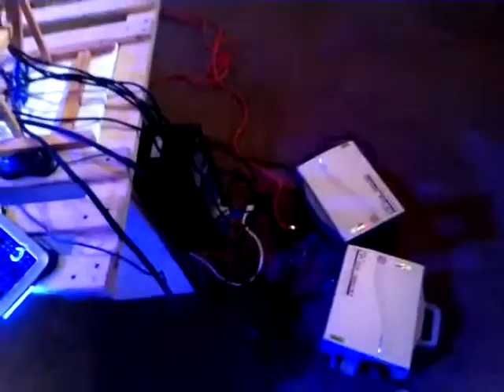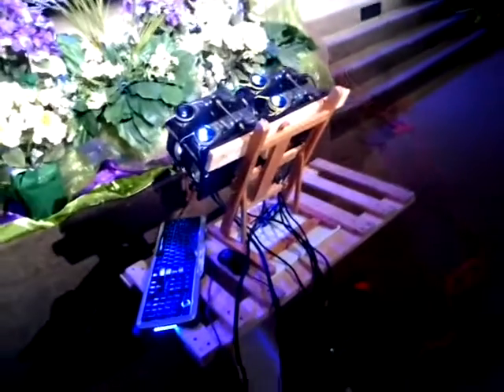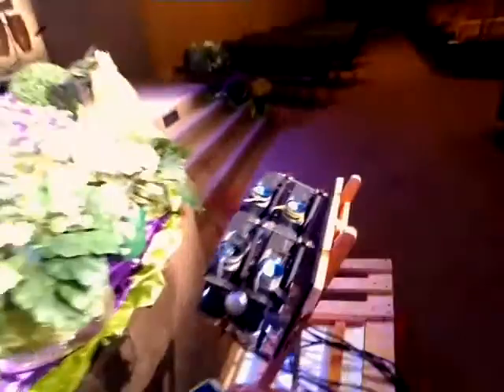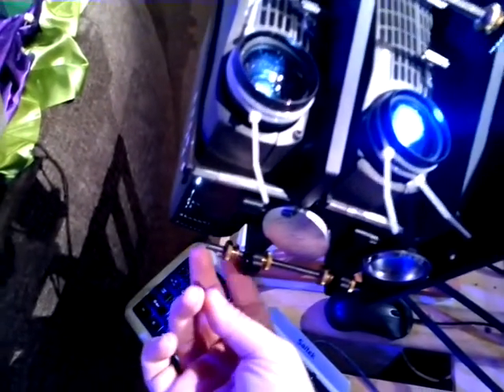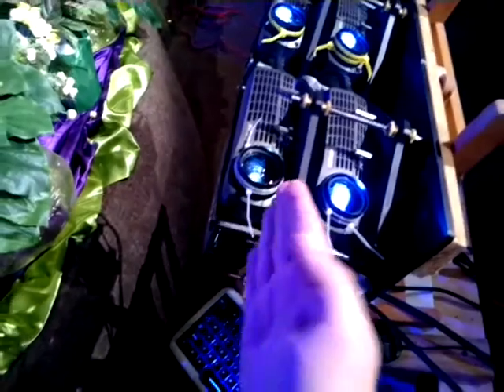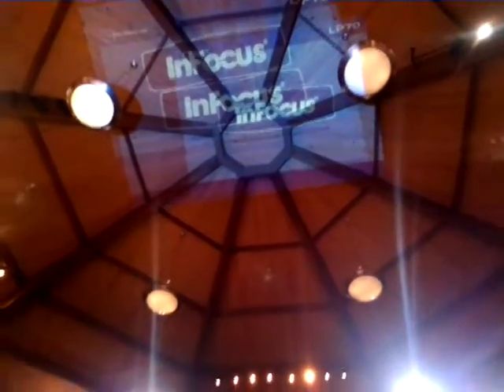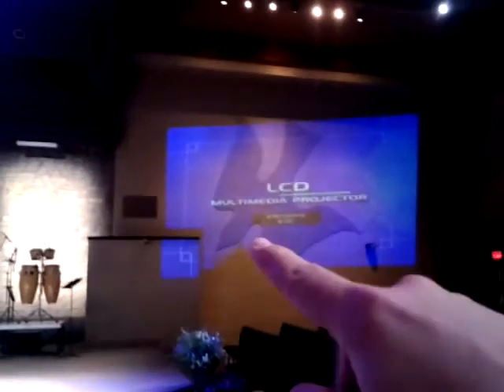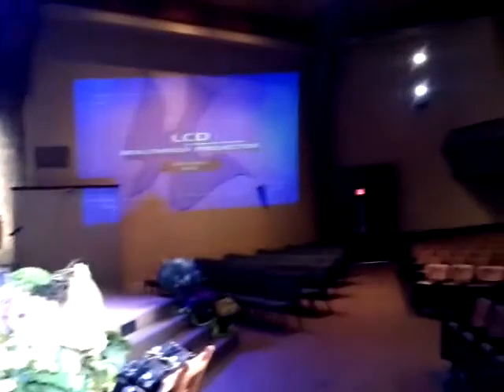6 Projector Array Projection Mapping Rig (diy)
A video of my home-brew projection mapping rig for a church projection map.  Still needs some work, but I will post another video once it has better coverage.